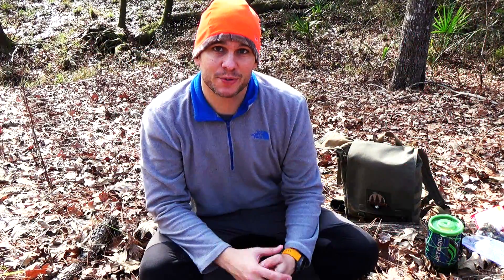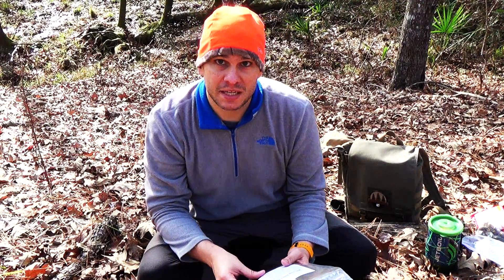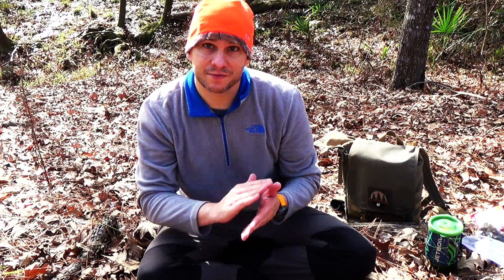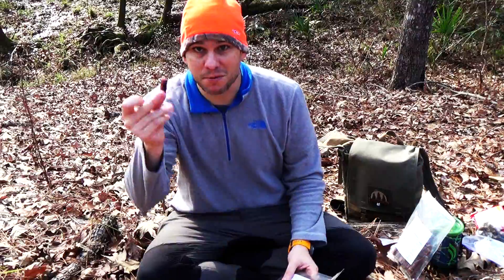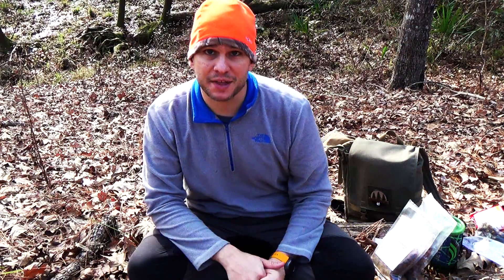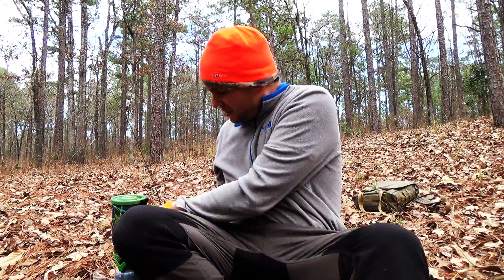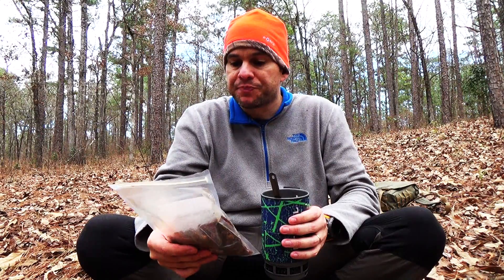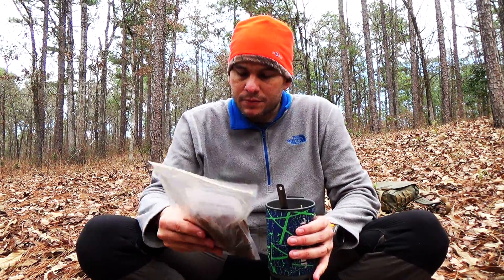Biltong and Droewors Review: The Meat Empire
I was asked by a company called The Meat Empire to review their versions of Biltong and Droewors; both of which are traditional South African forms of dried meat.

I have to say, these products are tremendous!  They are made from grassfed beef, and the taste is very natural.  It takes like beef, not like highly processed soy flavored something or other that most jerky is.

As biltong is dried in large chunks and sliced thinly for packaging, I figured it make work perfectly to augment ramen noodles, and boy was I right!  Make sure to check out the company's website.